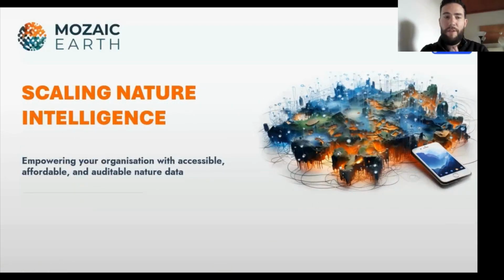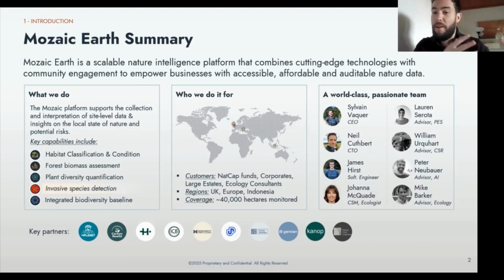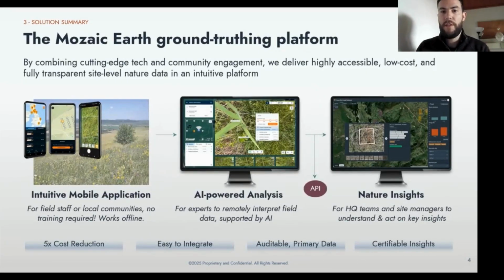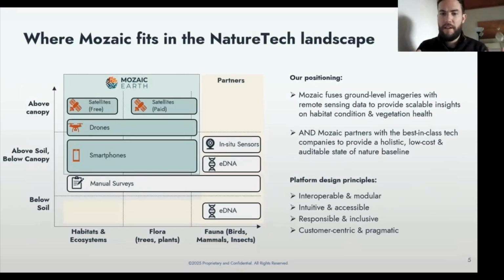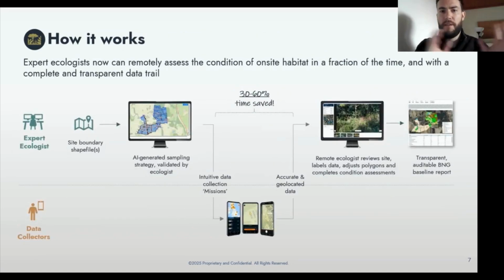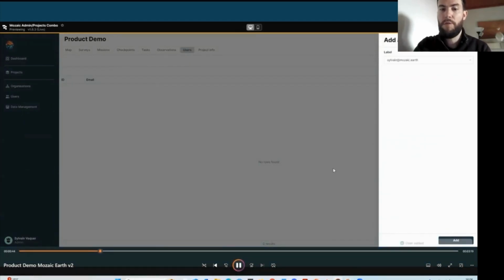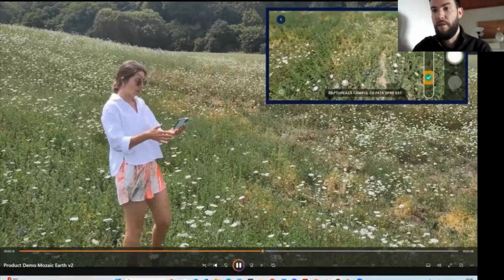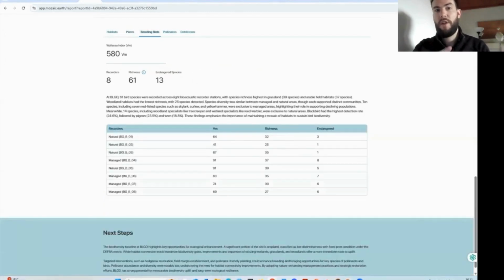Mozaic Earth: AI + Ground Data for Scalable Nature Intelligence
Mozaik Earth combines mobile tools and remote sensing to create a full-stack nature intelligence platform. Watch how their data-driven app makes biodiversity insights accessible for anyone, no training required.

📱 Community-powered data meets enterprise-scale strategy.